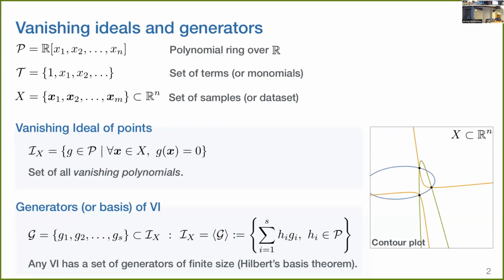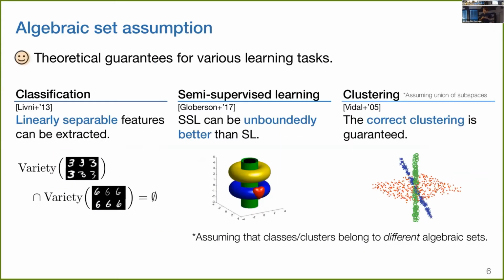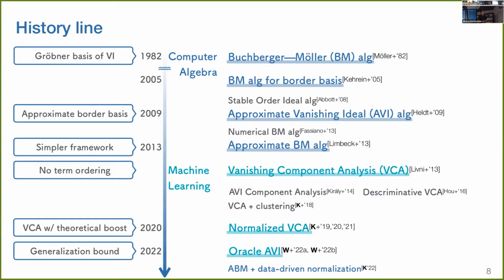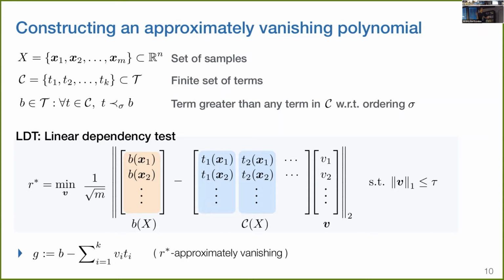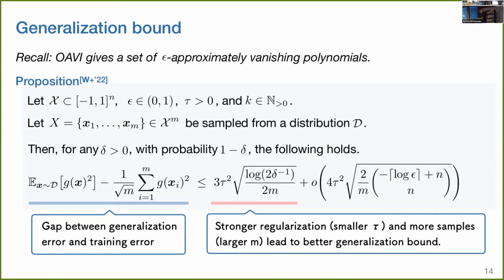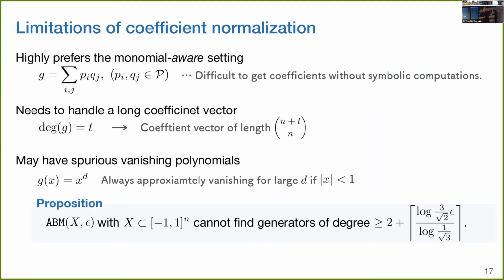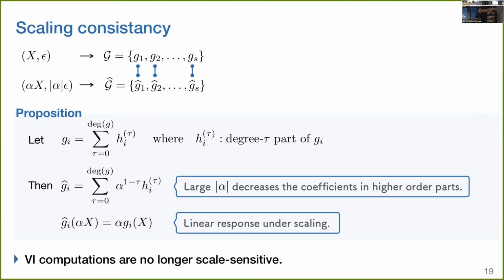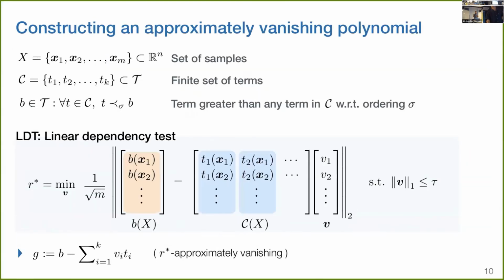Talk by Hiroshi Kera (Chiba University): Approximate Vanishing Ideal Computations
Hiroshi Kera (Chiba University): Approximate Vanishing Ideal Computations